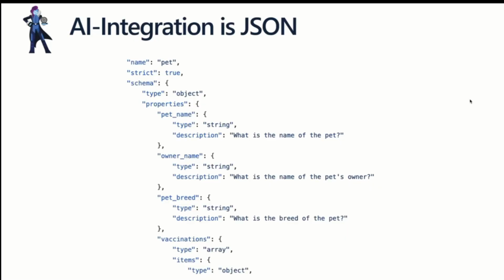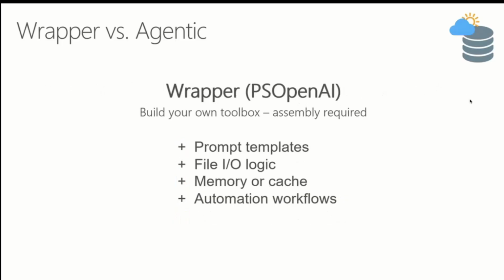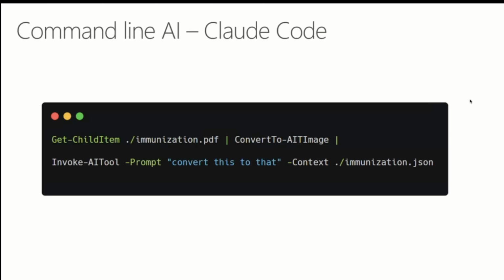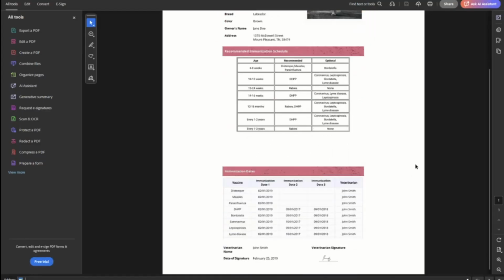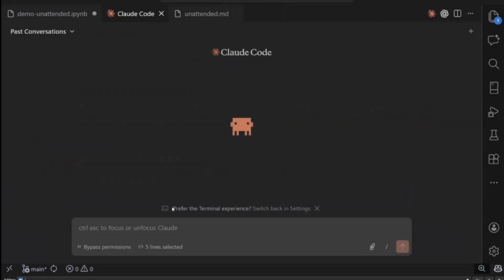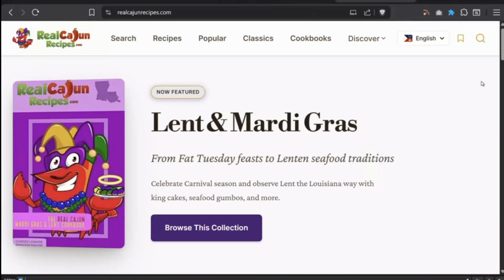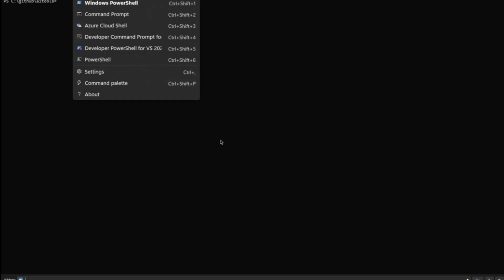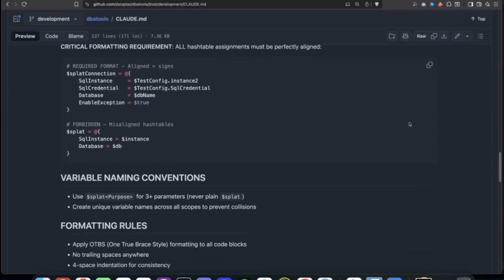Chrissy LeMaire - Importing unstructured data from PDF to SQL Server